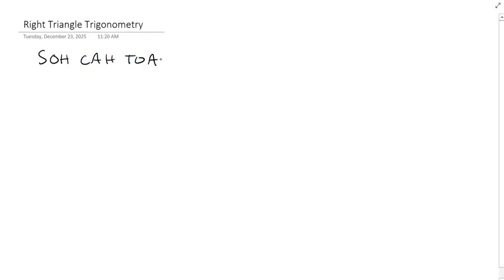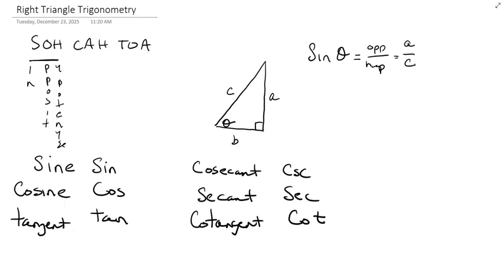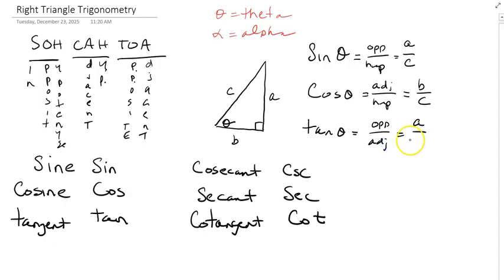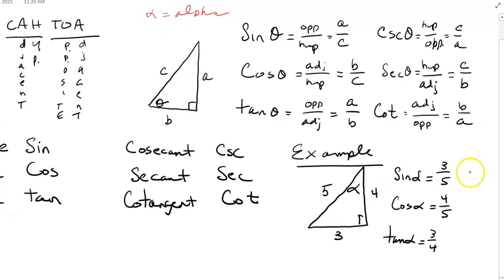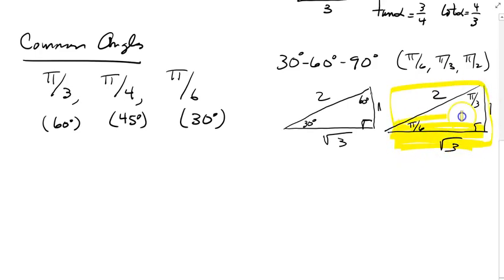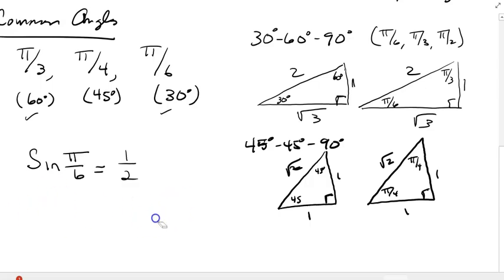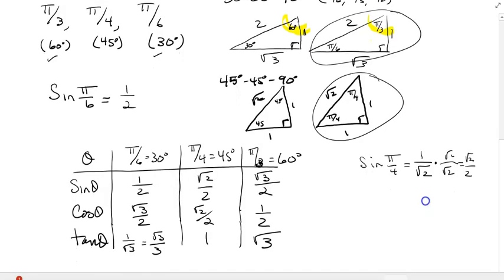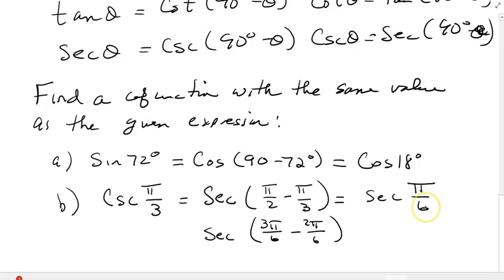Right Triangle Trigonometry